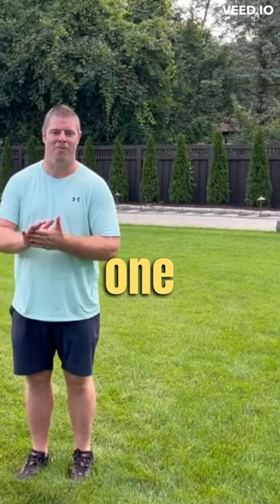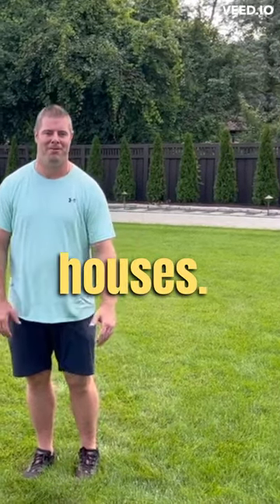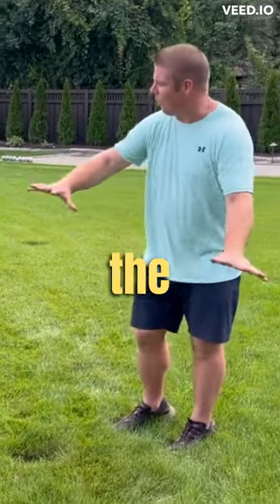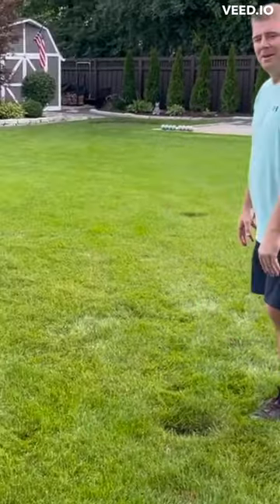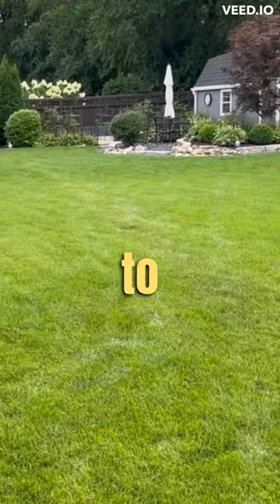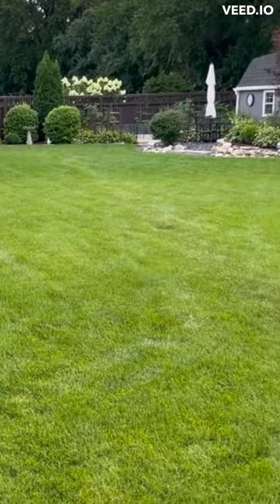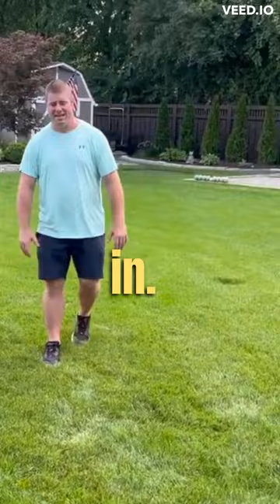How A French Drain Will Fix Your Yard!